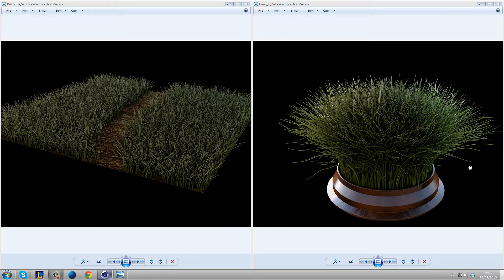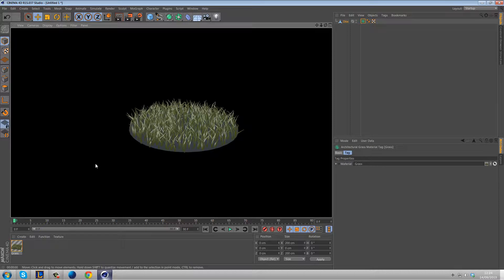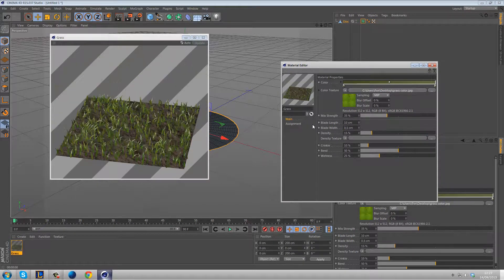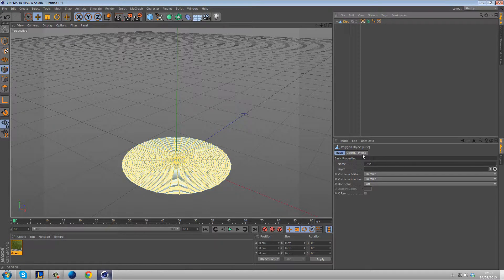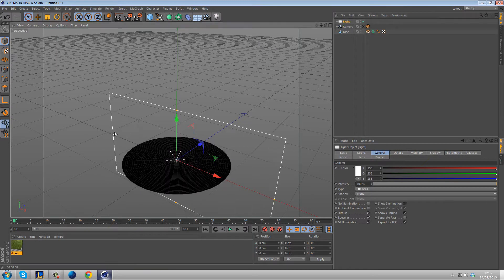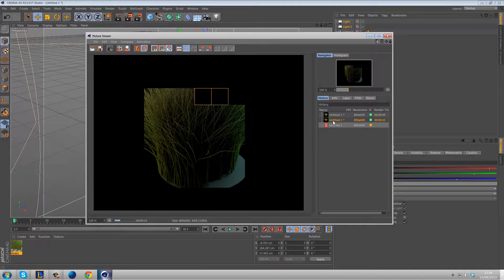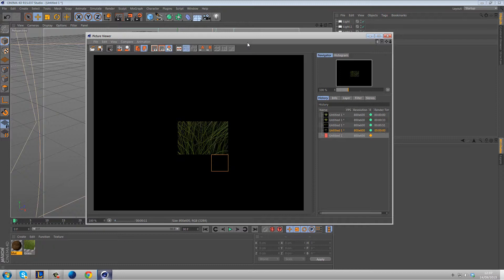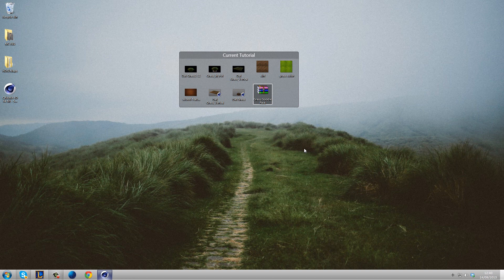Cinema 4D R15 Grass Tutorial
In this tutorial i will teach you how to use the grass tag and material for cinema 4D R15, and how to get the best realistic grass possible inside cinema 4D With the physical render.